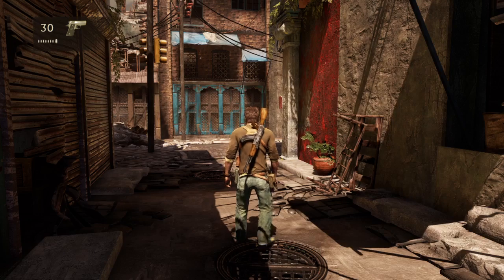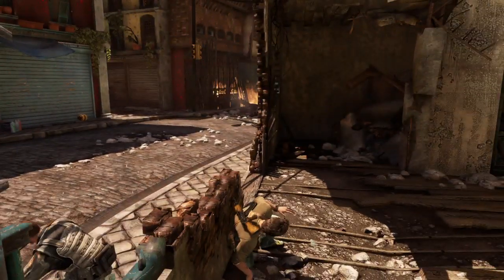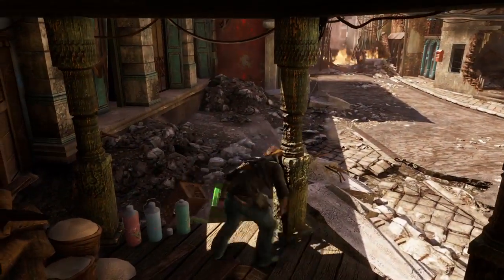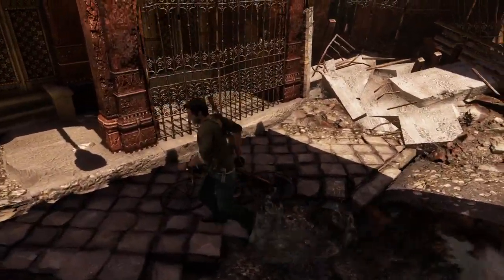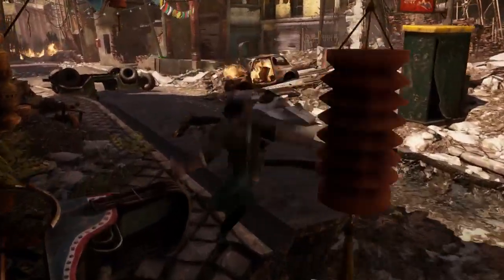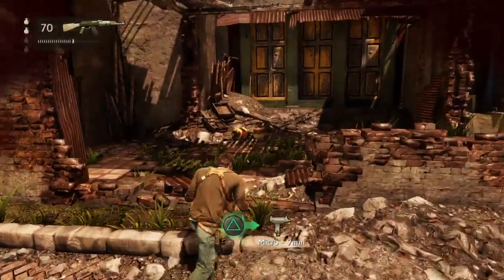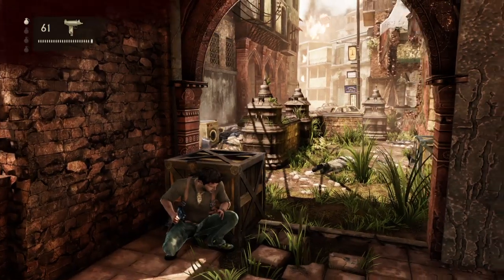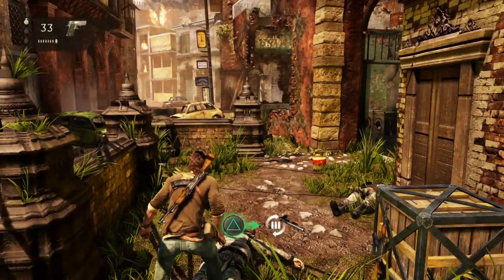Uncharted 2: Among Thieves Review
UNCHARTED The Nathan Drake Collection